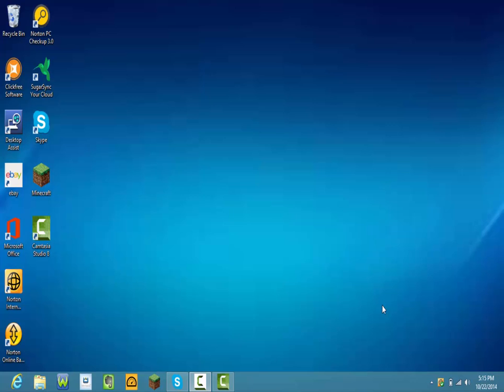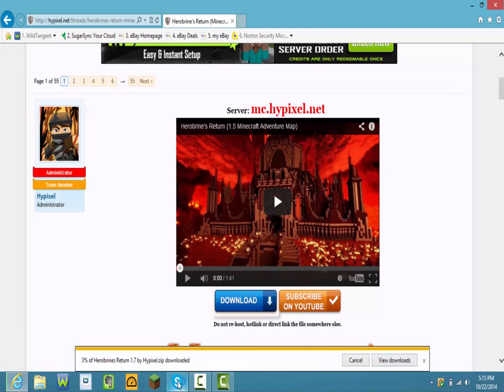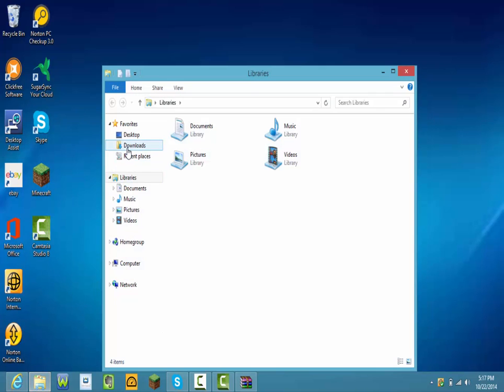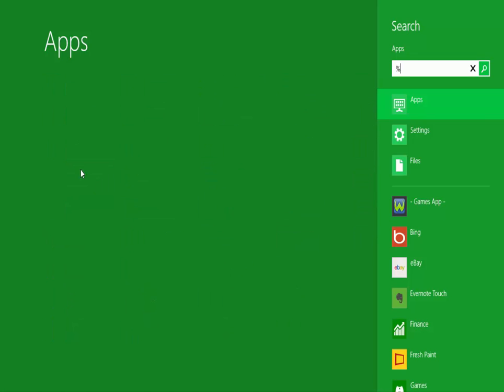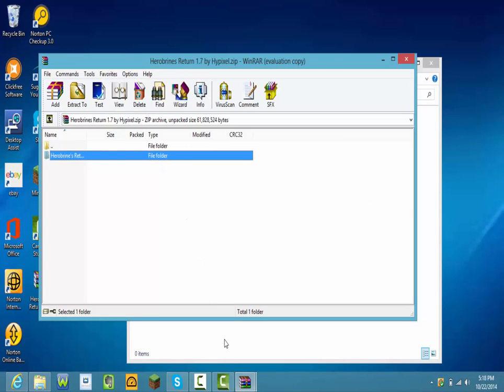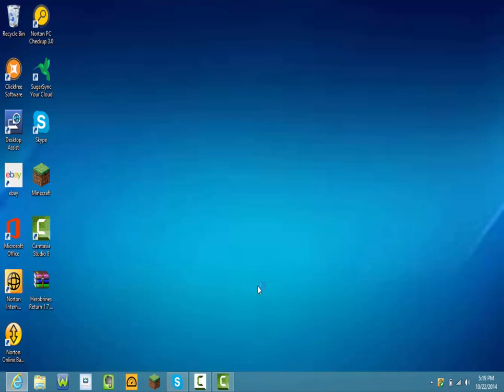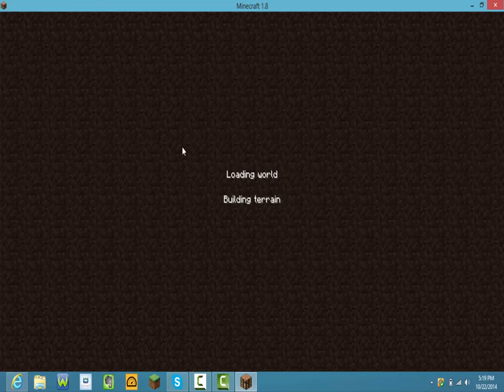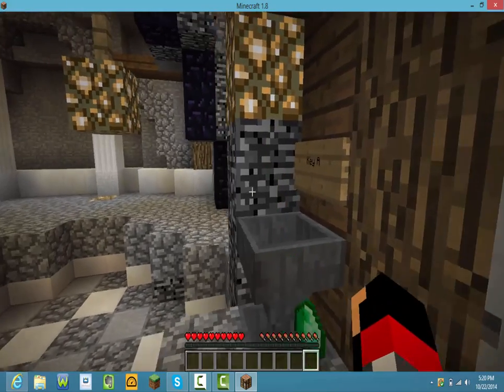How To Get A Minecraft Adventure Map Windows 8+7